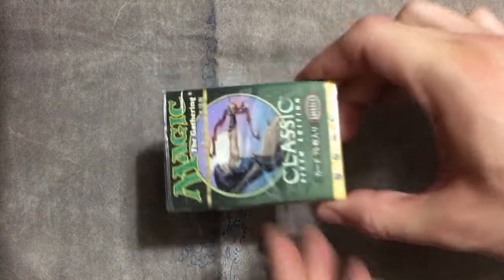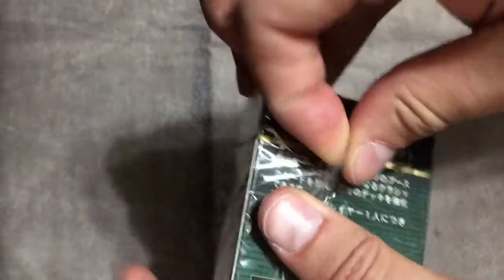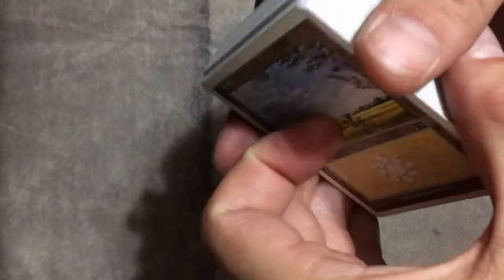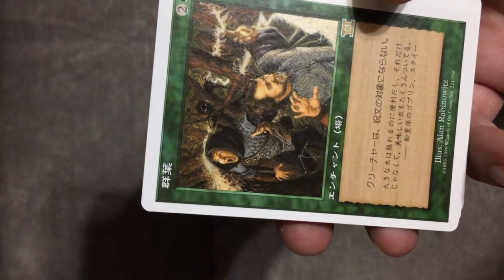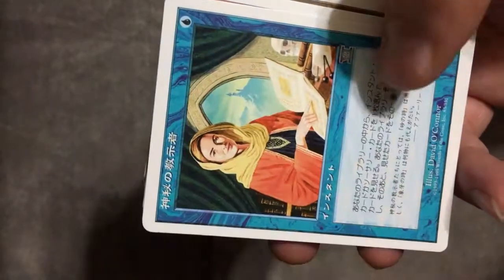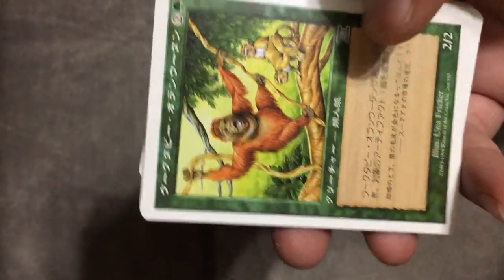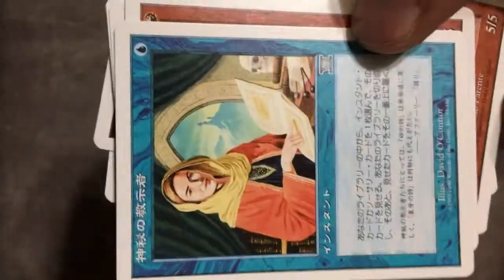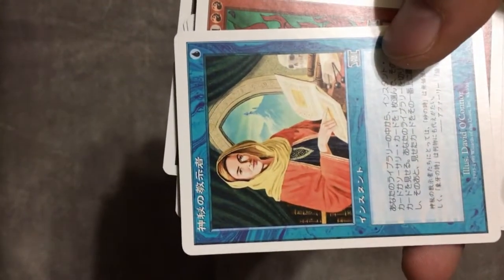MTG 6th Edition Tournament Pack opening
DANGER! DANGER!